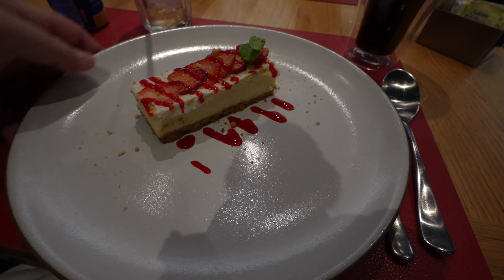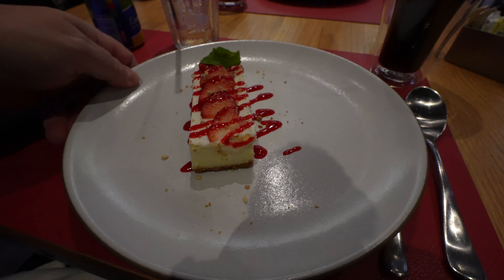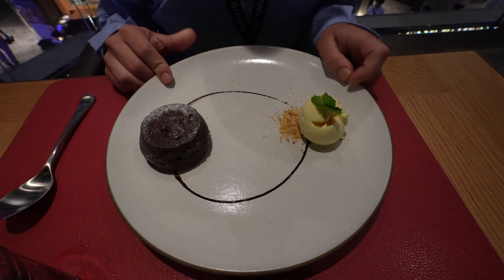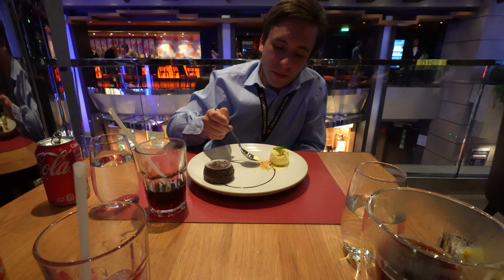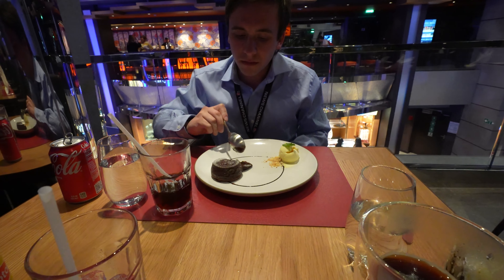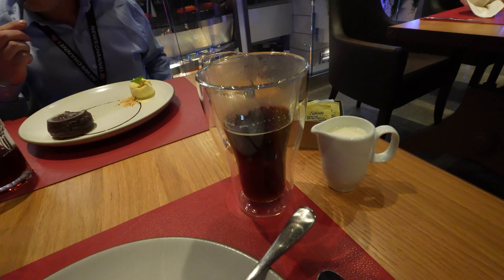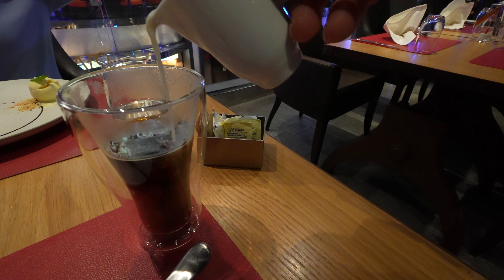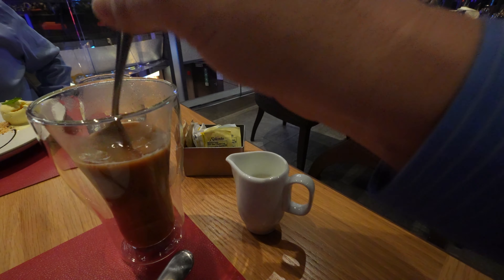Did I Just Spend Money To See A Show On A Cruise? The Best Dessert Ever? MSC Meraviglia ￼New York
Was the dessert the best I've ever had?  Did I just pay to see a show on a cruise?  Make sure you see the first episode so all this makes sense!  Enjoy!

We appreciate your support of our channel. Thank you for your support! See you onboard a ship soon!